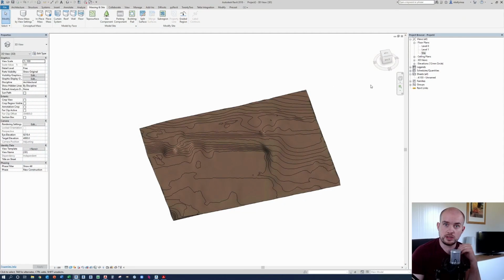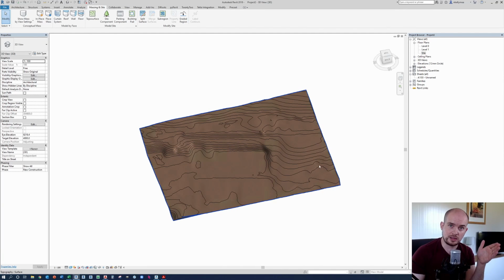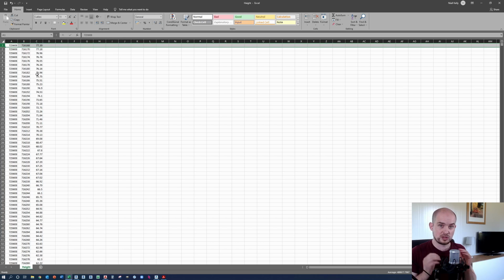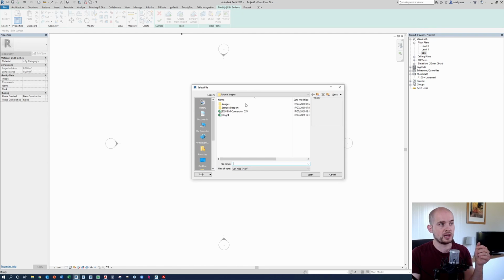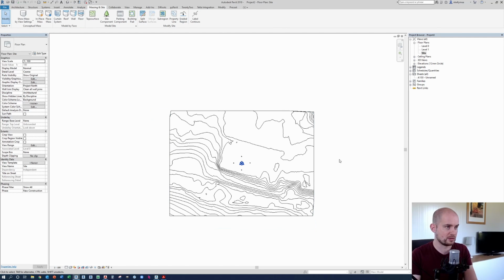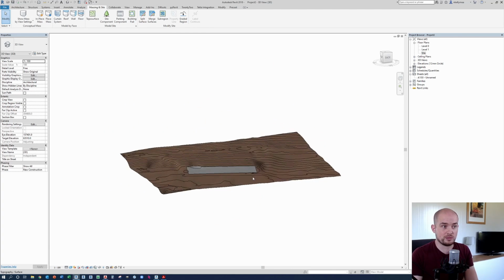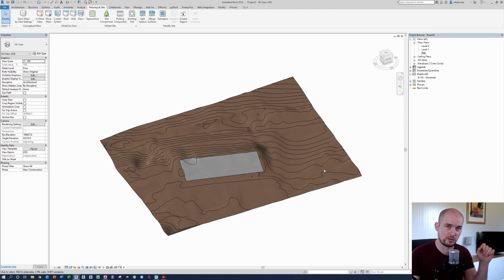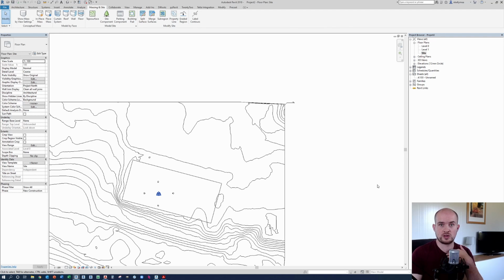Create Revit Topography from Excel Points File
Timestamps:
00:00 - Introduction
02:02 - How to Format the Excel CSV Points File correctly for creatign a Toposurface in Revit.
04:20 - How to Create a Revit Toposurface from a Points File.
09:21 - Confirming new Toposurface is fully editable. Caveats with this approach and recommendations for resolution. Outro and Resources.

If you like this content please support 8020BIM by buying me a (much needed) coffee, or better yet, become an 8020BIM member!:

For more information and resources make sure to check out 8020bim.com or join our email list (with Free PDF Download of All Revit Keyboard Shortcuts for each discipline as well as some nice Custome Shortcut Suggestions)

Niall
8020 BIM